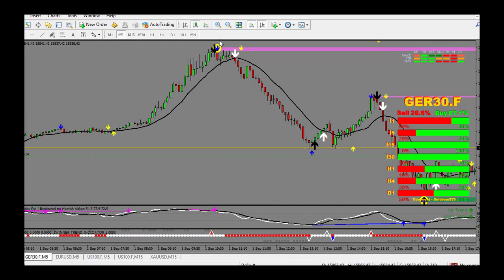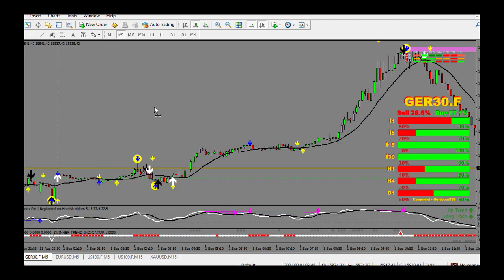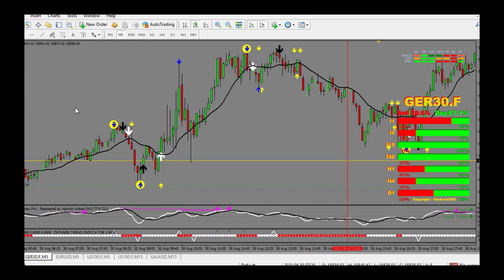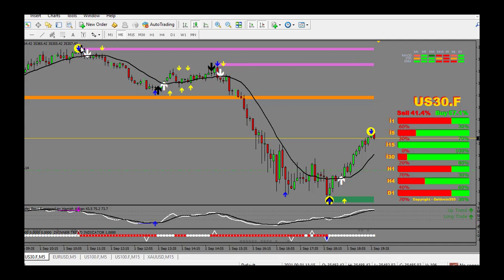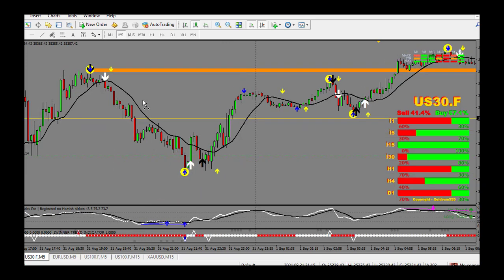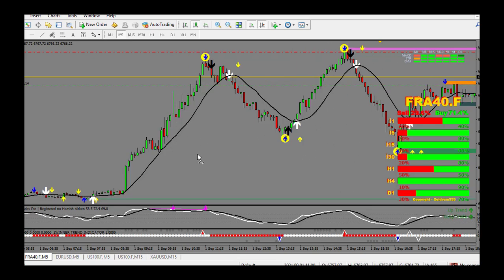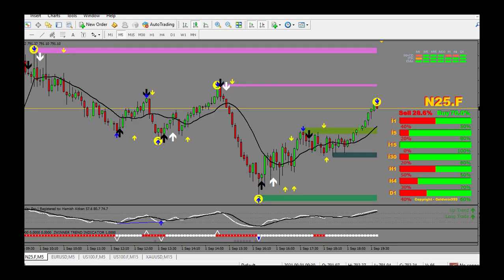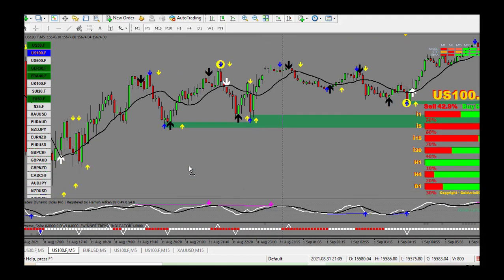Best NASDAQ index, FOREX Trading Strategy...Grow Your Account Daily Guaranteed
Watch the video to the end. This guarantee a daily profit.
Grow your account with ease.

nasdaq composite,
nasdaq futures,
nasdaq index,
nasdaq index live,
nasdaq stocks,